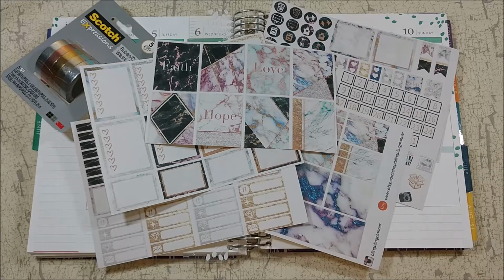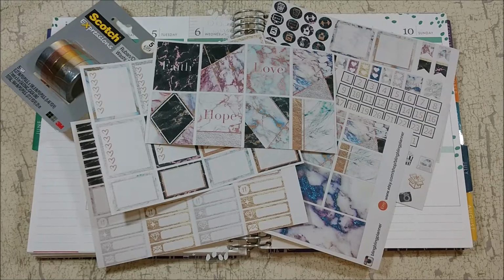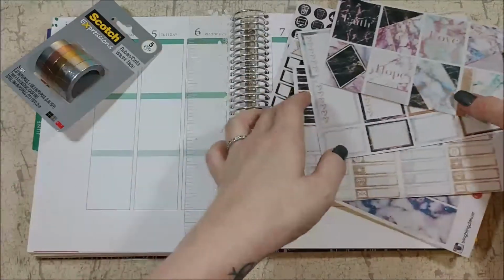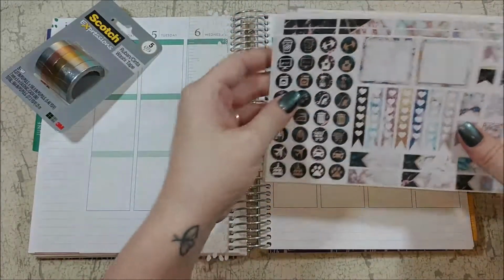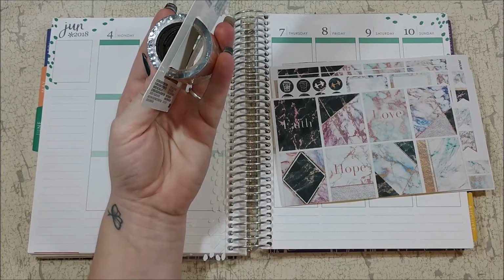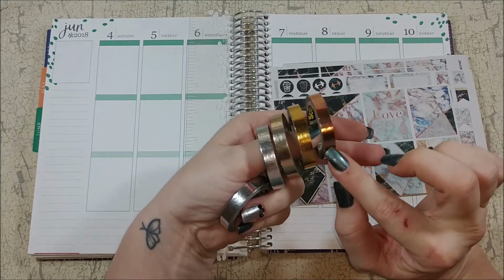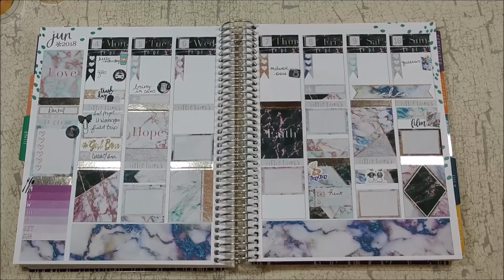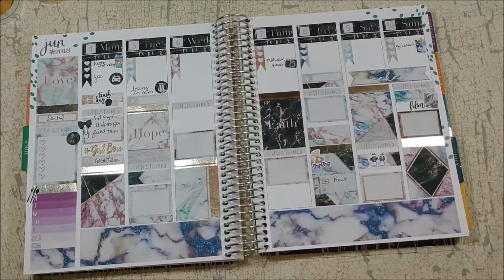Plan With Me and Ana from ALoves22 Collab ~ Marble Kit ~ EC Vertical Colorful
We are planning together with the same kit. I hope you enjoy both videos.

This is a printable :)

XOXO
AmandaK